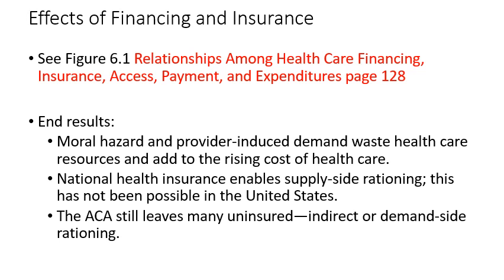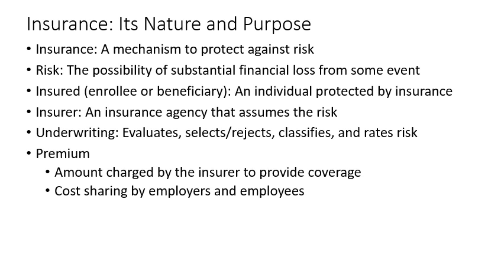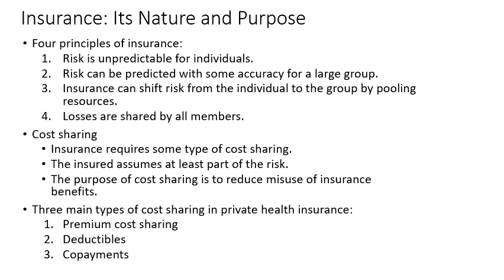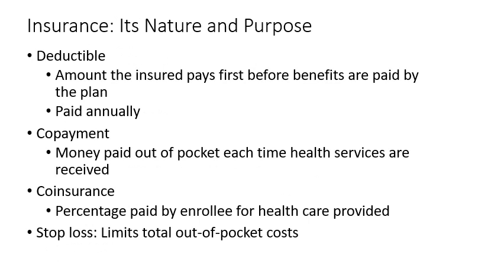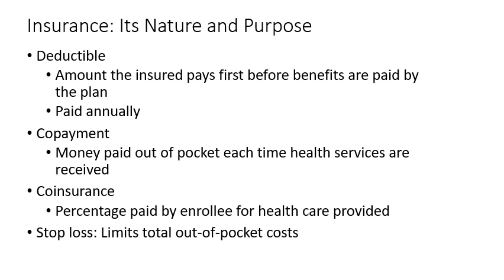US Health Chap 06a Financing and Reimbursement Methods 20201010